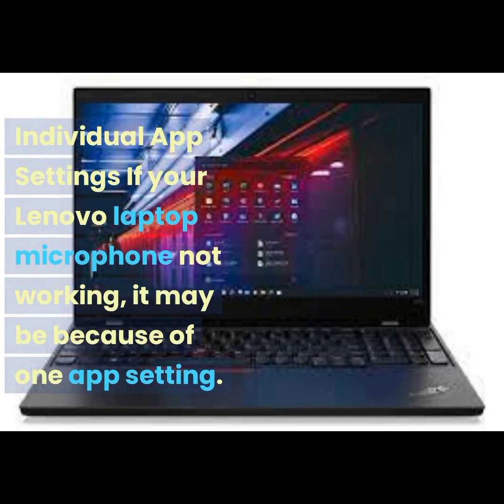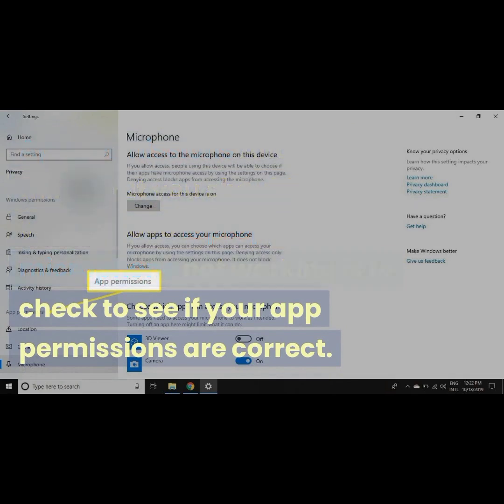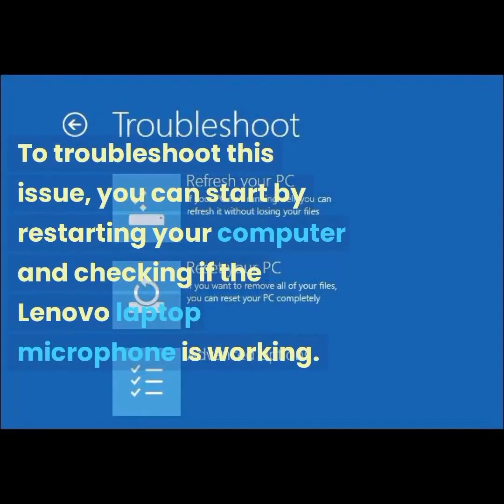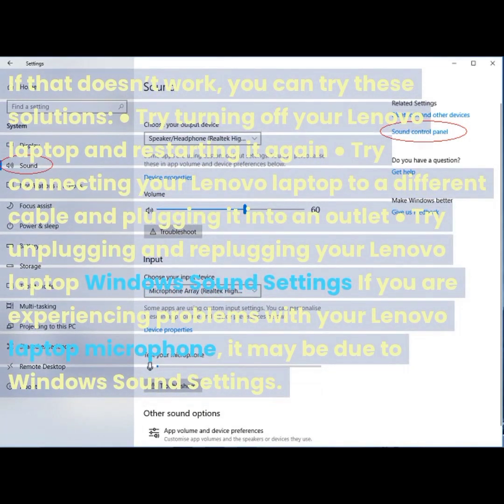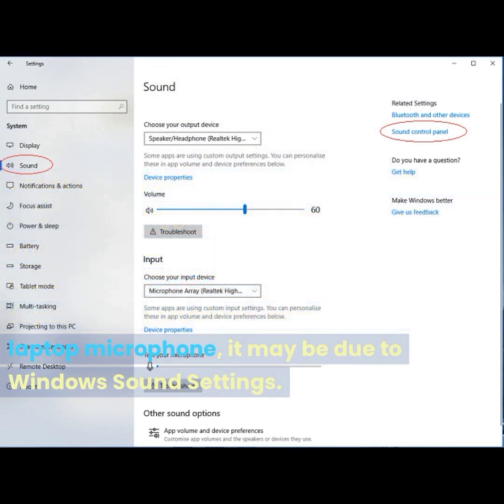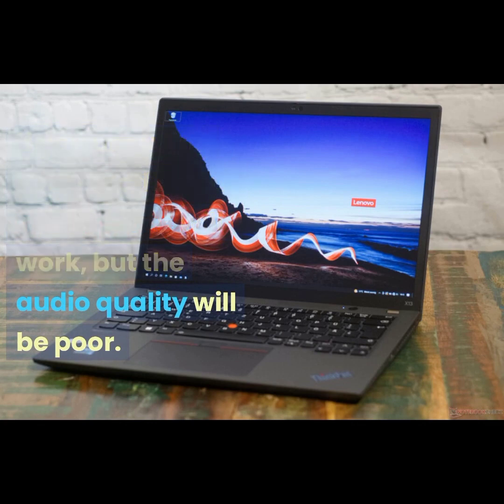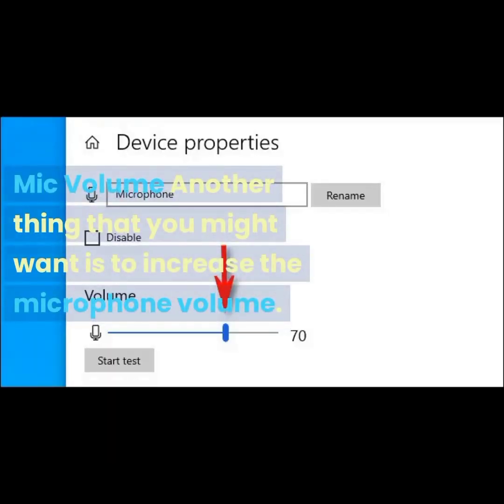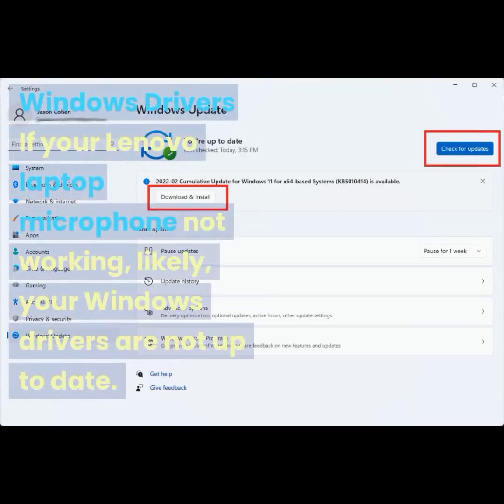Why is Lenovo Laptop Microphone Not Working? (UPDATED)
Do you ever experience problems with your Lenovo laptop microphone not working? You might not know it, but the mic has a lot to do with your audio quality. And while it may not be the most critical detail, it can be the difference between an excellent audio experience and a terrible one.